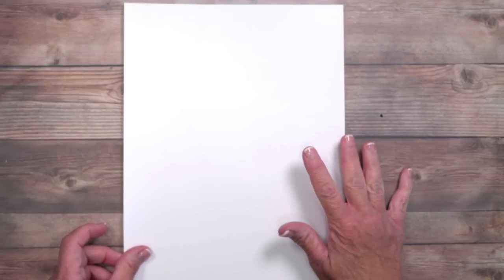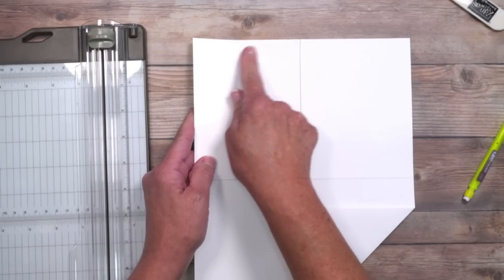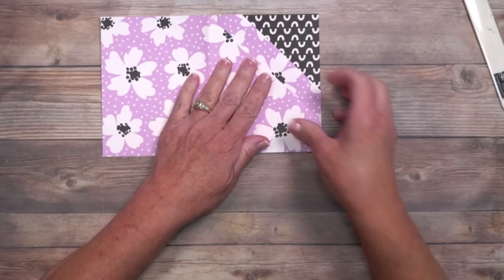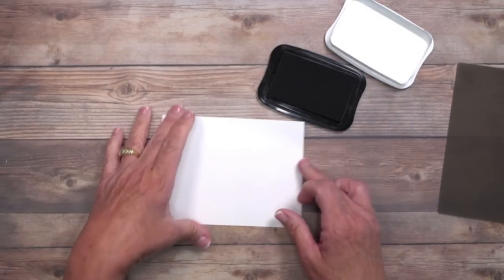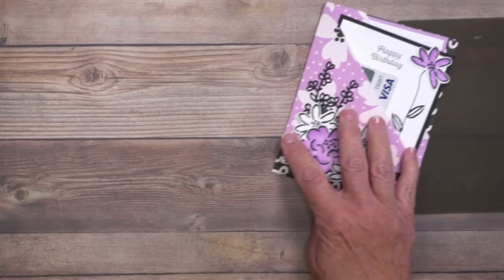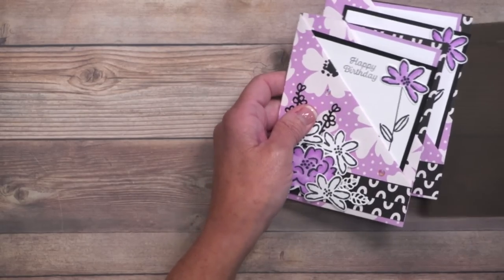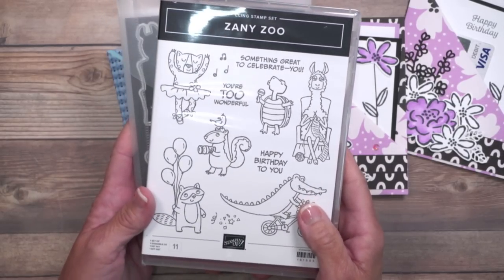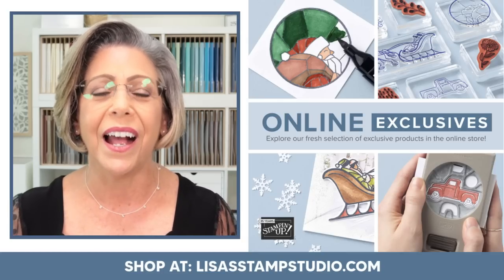How to Make 3 Different Birthday Pocket Cards Using Designer Paper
Creating birthday pocket cards provide a 2 for 1; a birthday card and gift card holder all in one! Not only are they fun to make, they are practical. Todays' handmade pocket cards provide numerous ideas.

Most card makers would agree, handmade cards for birthday are their biggest paper crafting need. Let me teach you how to use gorgeous double-sided designer paper to create DIY pocket cards. Don't miss the free project sheet linked below. It includes a template!